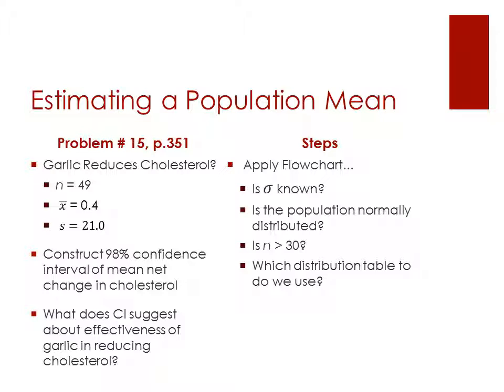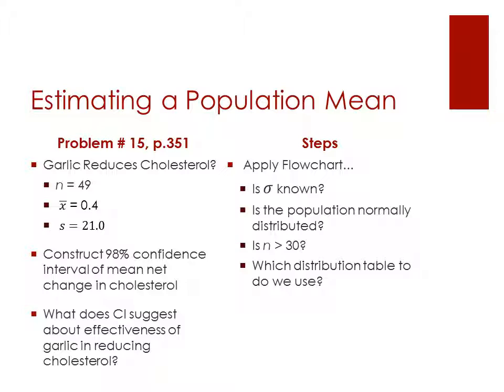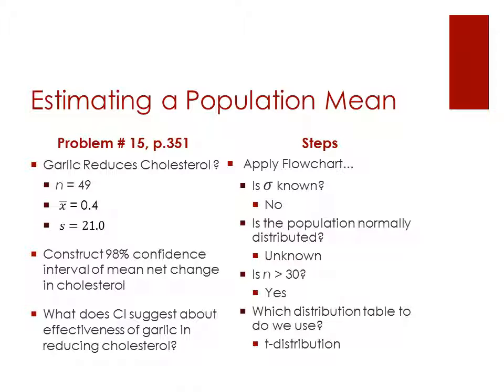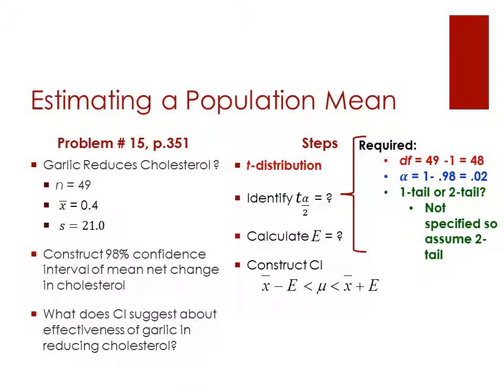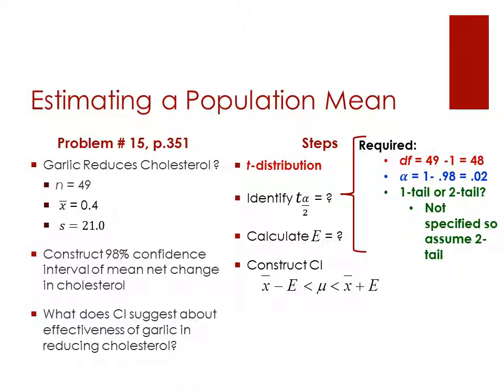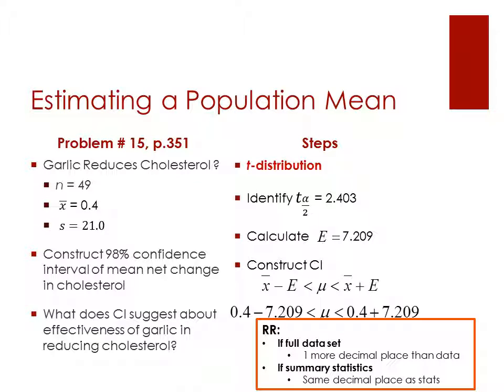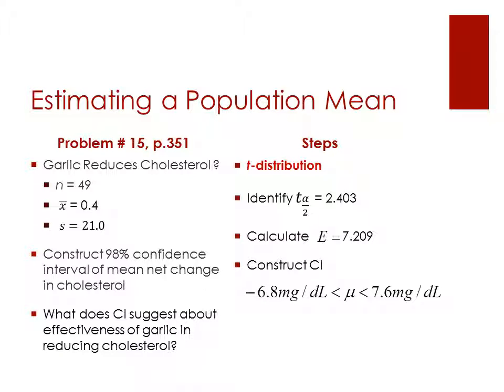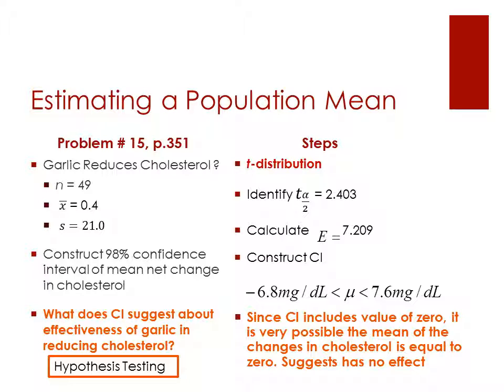Est Pop Mean practice 2